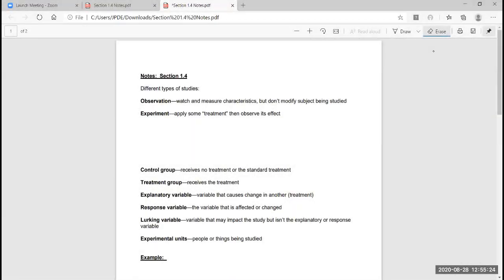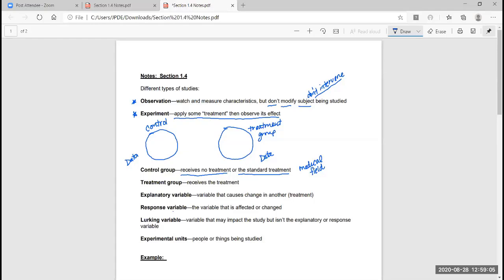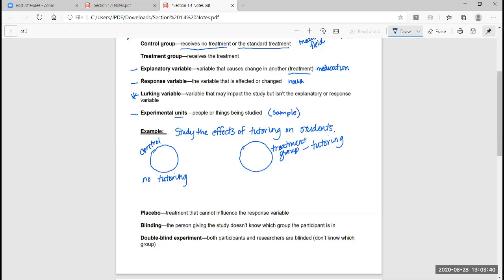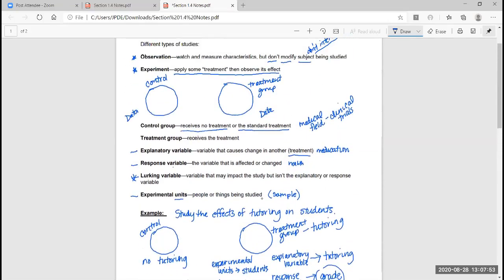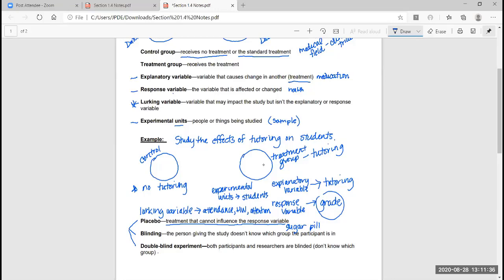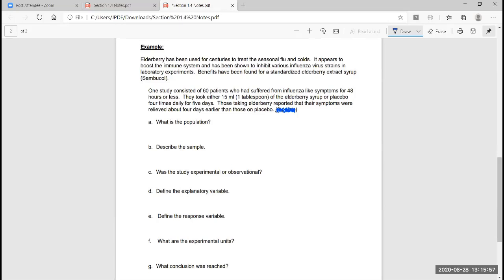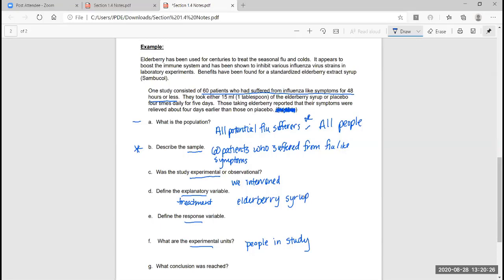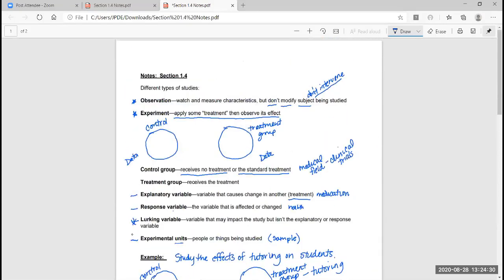Section 1.4: Experimental Design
In this video students will learn how to recognize and differentiate between key terms in experimental design.